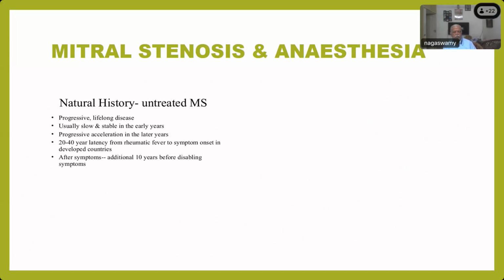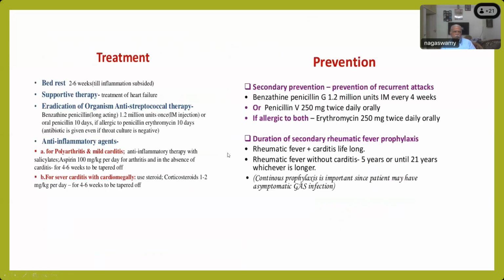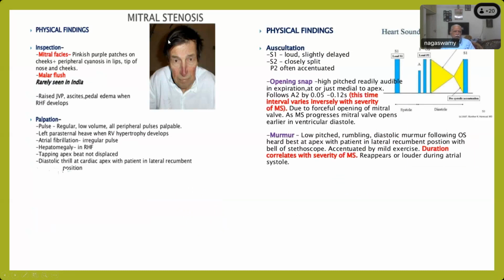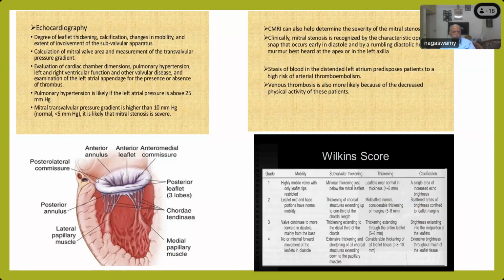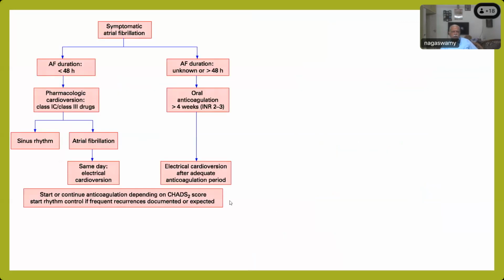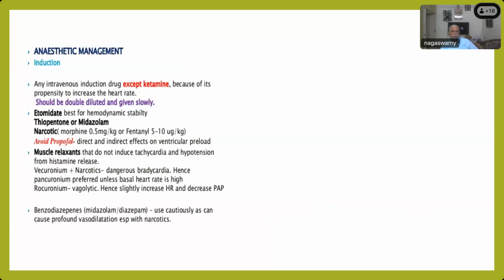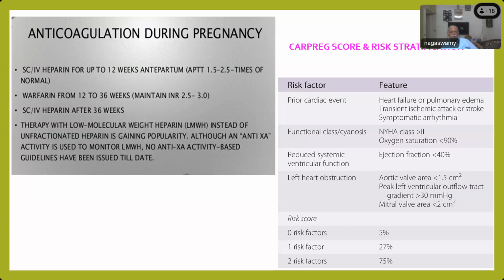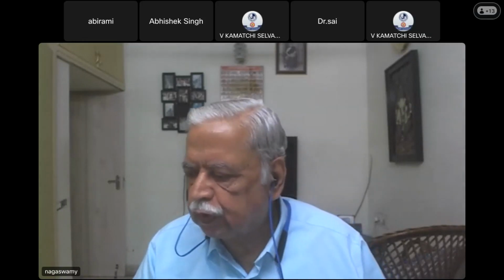22 AUG 2023 MITRAL STENOSIS AND ANESTHESIA PPT PRESENTATION BY PROF V NAGASWAMY